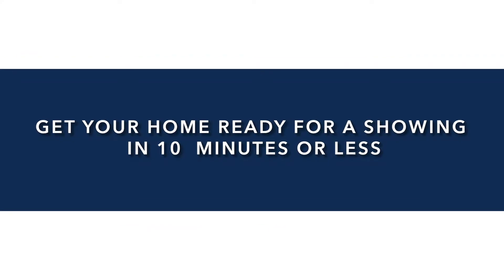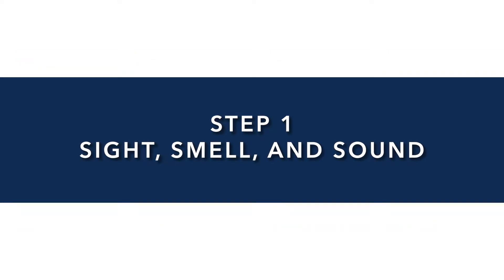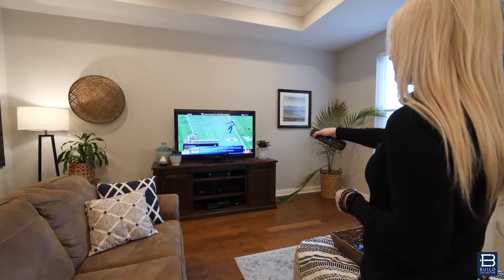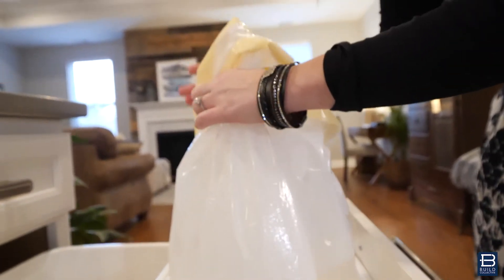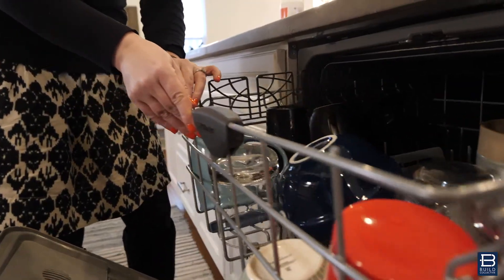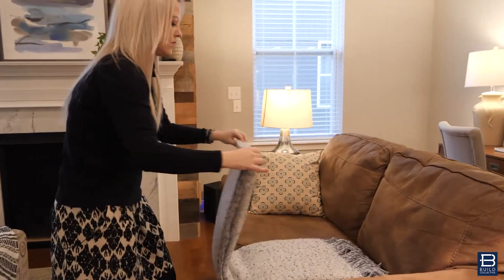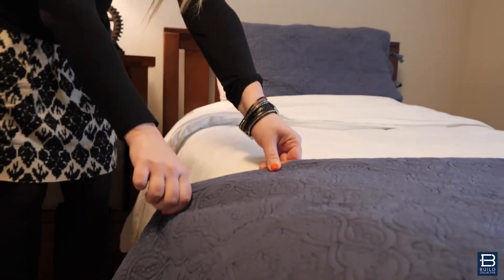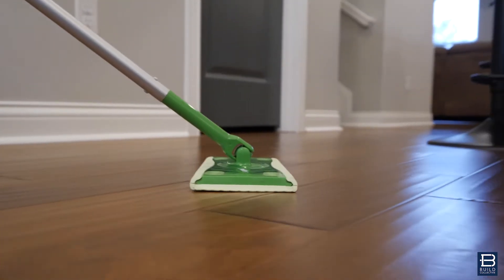The 10 Minute Tidy: How Speed Clean Your Home Before Real Estate Showings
When you are selling your home, one of the hardest things is that you have to be ready to show it at a moments notice. Build Collective is here to help!  We break down how you can tidy up your home in 10 minutes and have it sparkling for the buyers/  Learn the most important items to focus on so you leave the best impression possible on any potential buyers!

Build Collective is a one stop shop real estate team in Cincinnati Ohio! What does that mean? Put simply, we are a full service firm that assists buyers, sellers and custom building clients with every step of the process. Our services include listing sales, home buying, land and lot acquisition, market evaluation, architecture design consulting, builder selection and EVERYTHING that comes in between. We take the complexity out of buying, building or selling a home by having professionals for each stage of the process. In 2016, 2017 & 2018 we were proud to be recognized as the #1 sales group in Cincinnati and Northern Kentucky by the Home Builders Association.